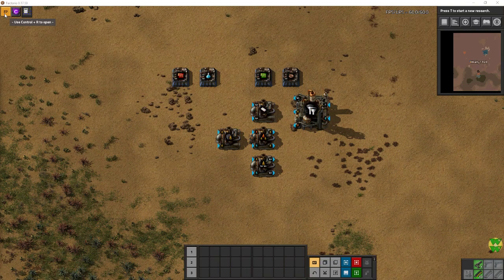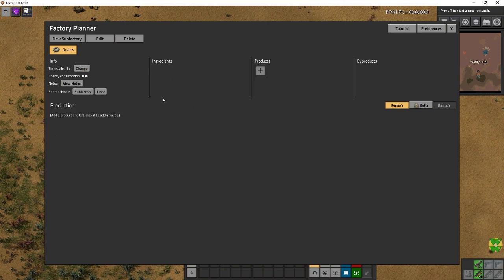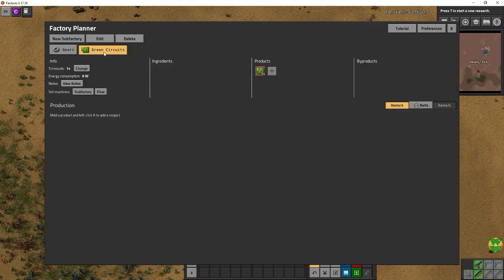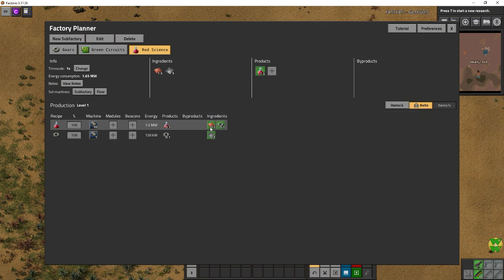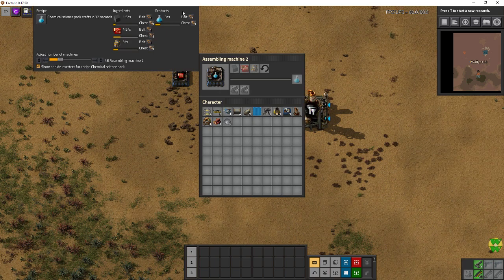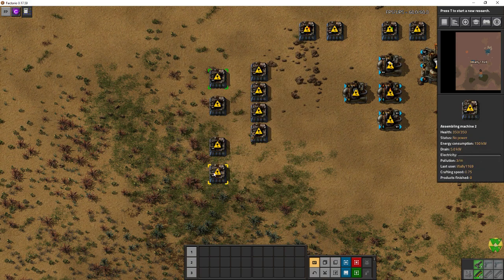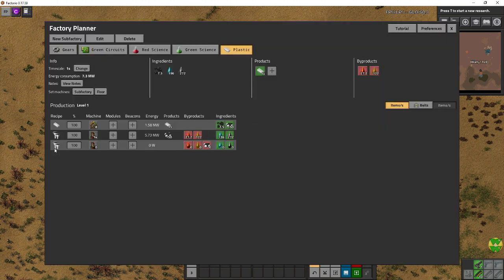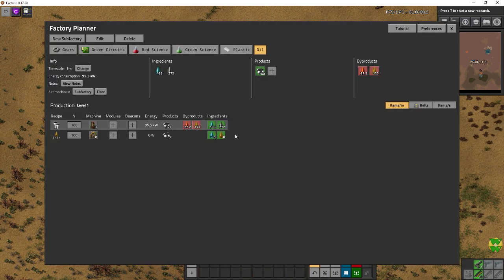Factorio Live Tutorial: Calculating Production Lines, Part 6: Factory Planner Mod